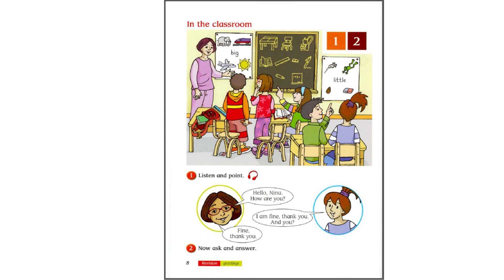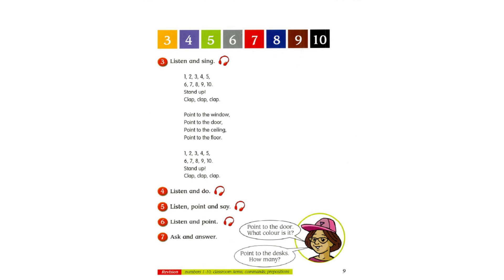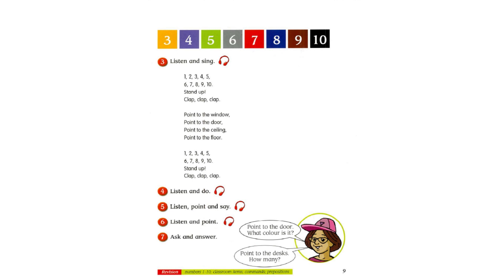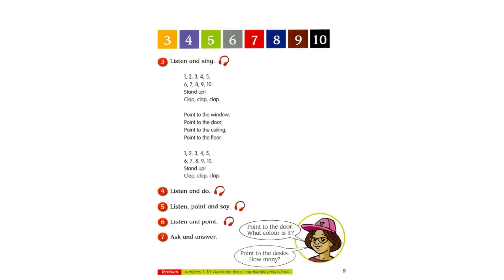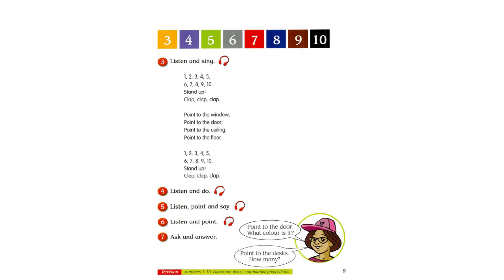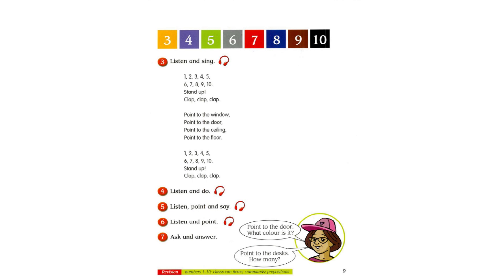In the classroom - Activity 1,3,4,5,6- page 8,9 - Macmillan English Language Book 1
Macmillan English Language Book 1